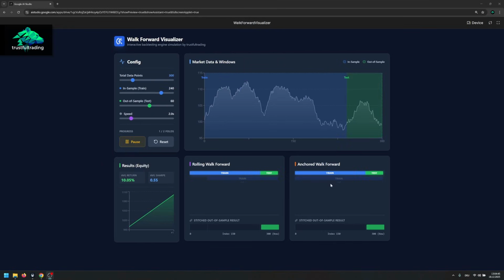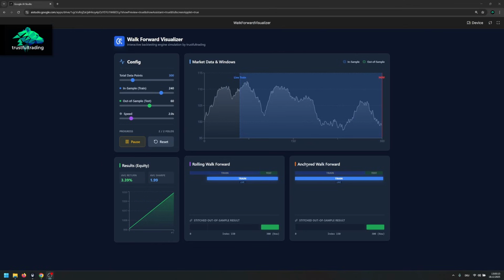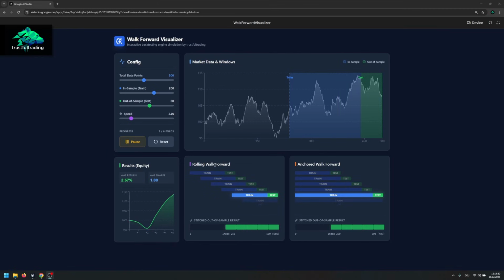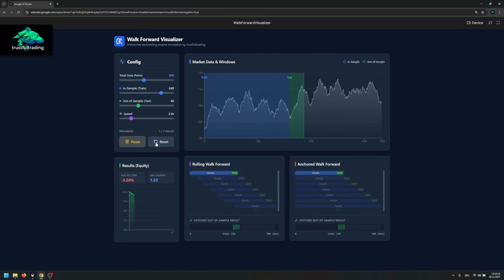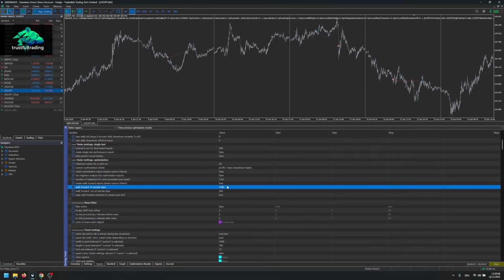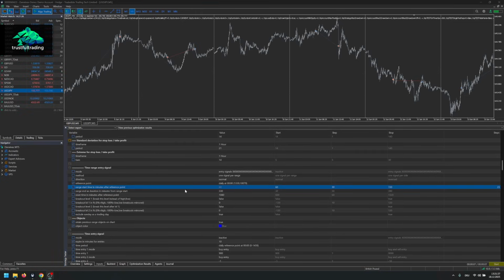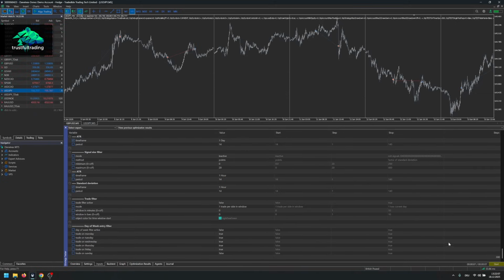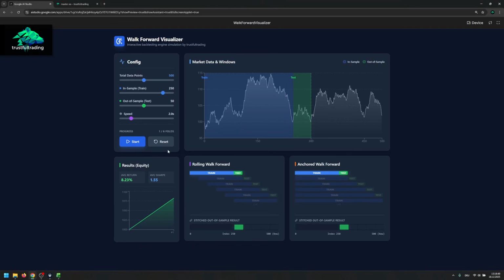Eliminate Curve Fitting with Walk Forward Optimization